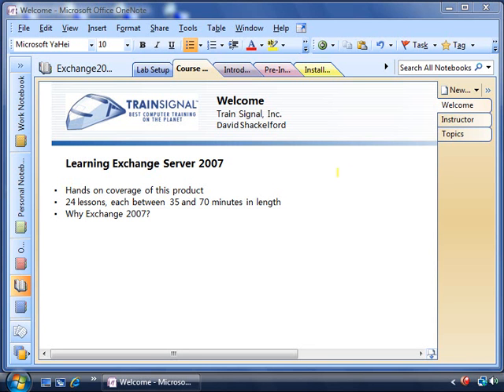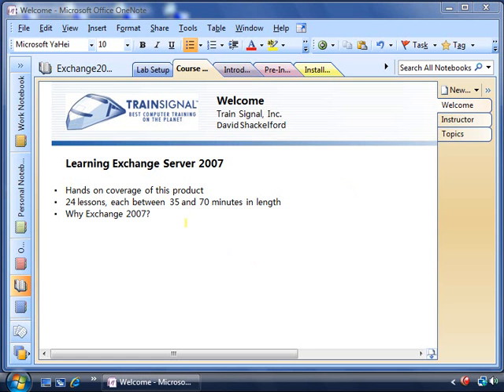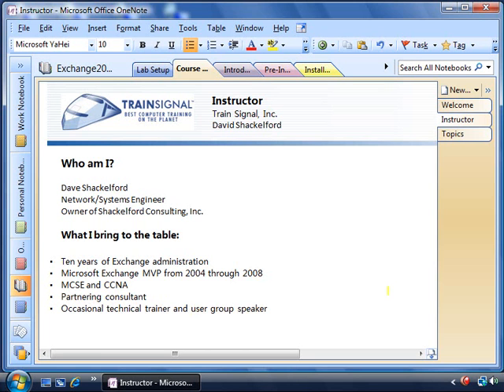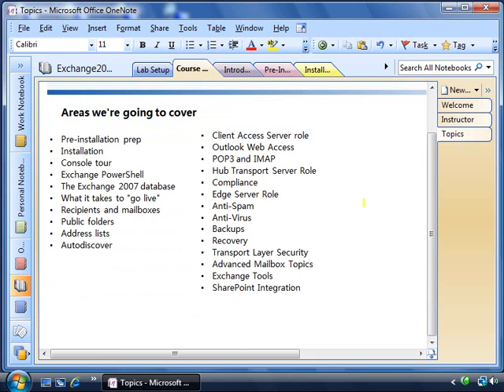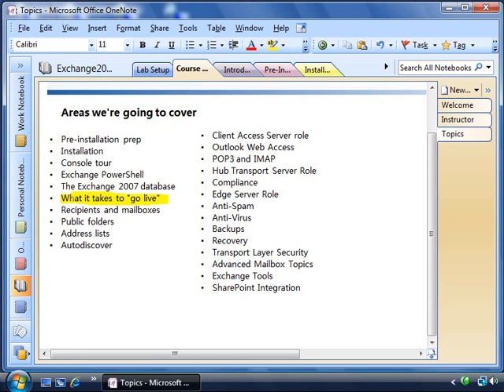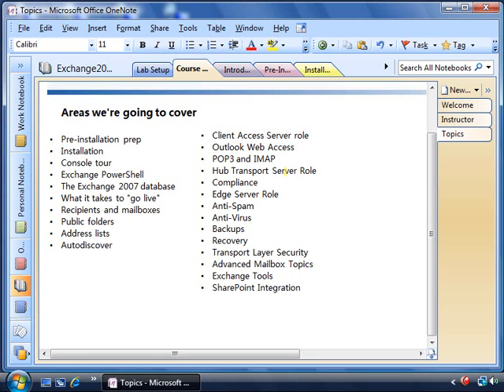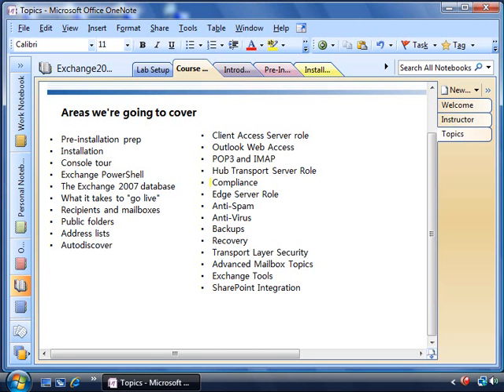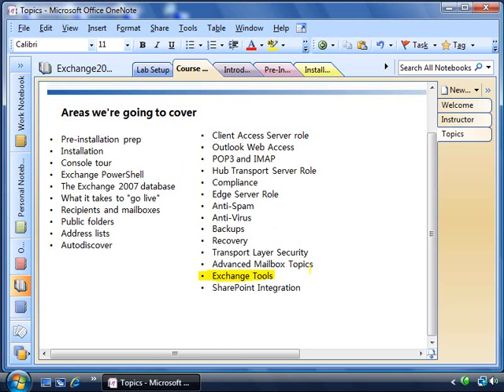Microsoft Exchange Server 2007-1.wmv (somsoft.blogspot.com)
His file has been put together to address common issues that have come
up with the Train Signal WMV files.
for further issues.

This CD contains WMV files to setup your lab and then run you through
each of the different labs within the lab manual.  Also included on
this CD is a quiz application that will install the practice exams.